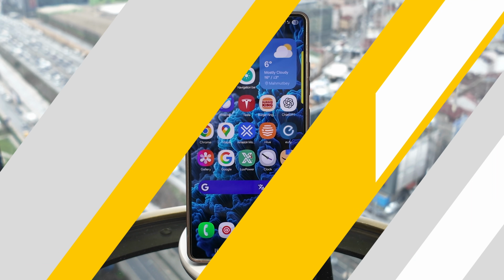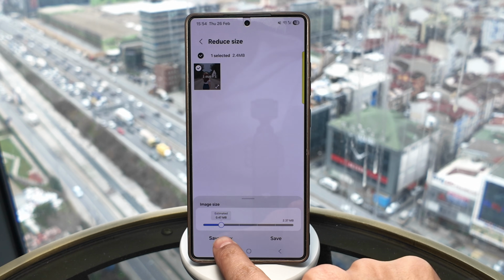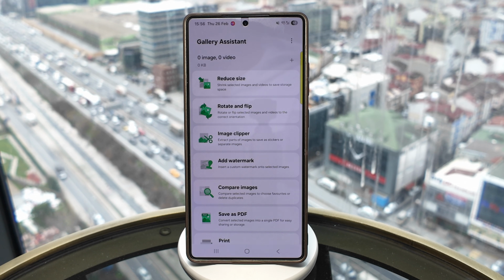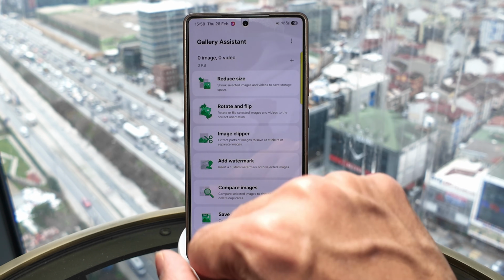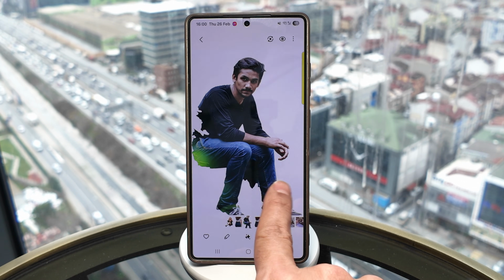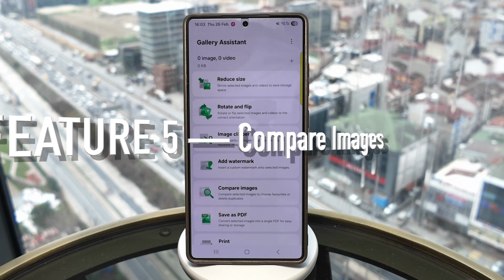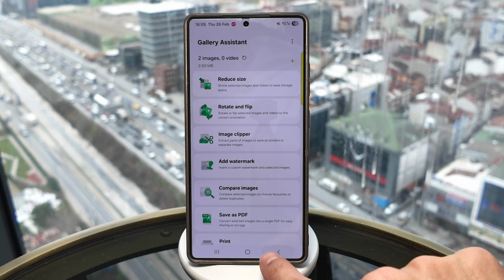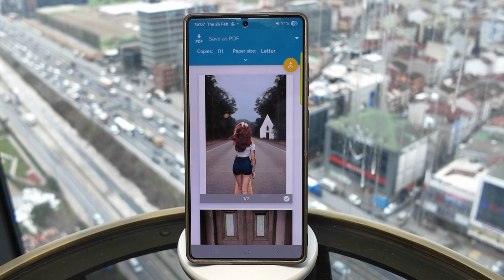Samsung SECRETLY Releases NEW Gallery Assistant App — This Changes EVERYTHING!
Samsung has finally released its NEW official “Gallery Assistant” app for Galaxy phones — and this update is MASSIVE!

This tiny 7.88 MB app replaces multiple editing apps like Photoshop Express, Canva, Remini, watermark creators, PDF converters, and collage apps — all built directly into your Samsung Gallery. Whether you’re using a Galaxy S21, S22, S23, S24, S25, A-series, or Fold/Flip device, this app is a MUST-HAVE!

⭐ In This Video, You Will Learn:
✅ Where to download Samsung’s NEW Gallery Assistant app

(Official from the Galaxy Store — no APK needed)

✅ How to install Gallery Assistant on ANY supported Galaxy phone
✅ Full tutorial of every feature, including:

• Reduce Size (photo/video shrinking)
• Rotate, flip & straighten tools
• Image Clipper (AI object cut-out)
• Add Watermark (including repeating watermarks)
• Compare Photos tool
• Save as PDF
• Print up to 500 images instantly

🤯 Why This App Is a Game-Changer

This new Samsung app can reduce video sizes from 75MB to under 1MB, remove backgrounds with AI, convert photos into PDFs, and protect your content with full-image watermarks — all without using ANY third-party apps.

If you’re a student, content creator, editor, business owner, photographer, or everyday user — you NEED this app.

📱 Supported Devices (Most):

Galaxy S21 / S22 / S23 / S24 / S25 Series
Galaxy A Series (A34, A54, A73, etc.)
Galaxy Z Fold / Flip Series
Most phones running newer One UI versions

Samsung new app
Gallery Assistant Samsung
Samsung photo editing 2024
Samsung One UI hidden features
How to use Samsung Gallery
Samsung Galaxy Store new update
Samsung video compression
Best Samsung apps 2024
Samsung tips and tricks
One UI secret features
Samsung AI features
Samsung image clipper tutorial

This app is a game-changer… install it NOW before the next big update drops!